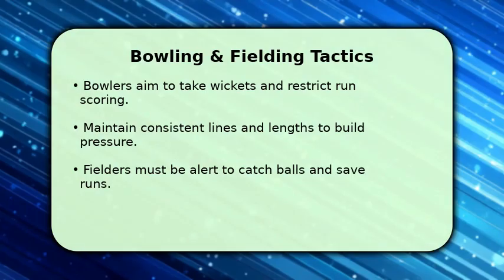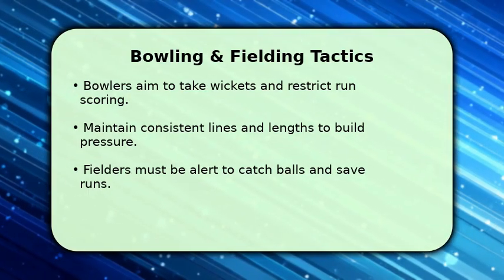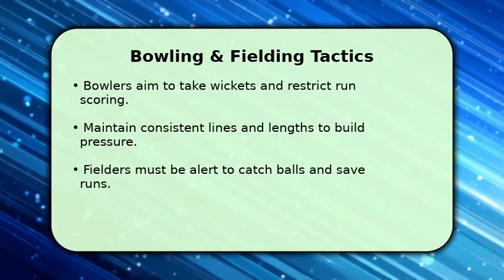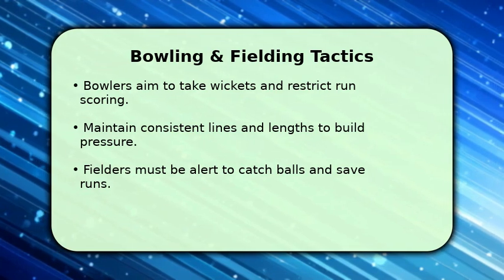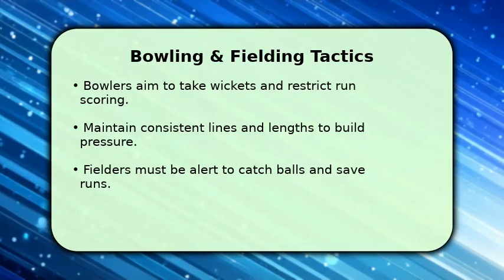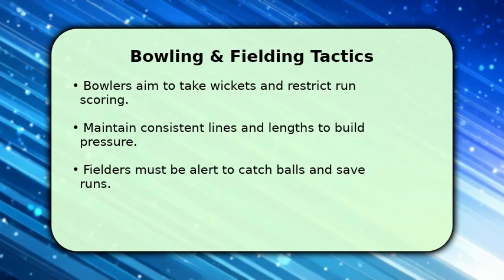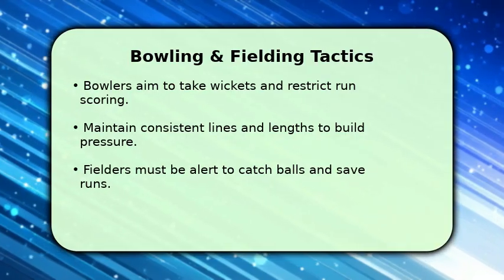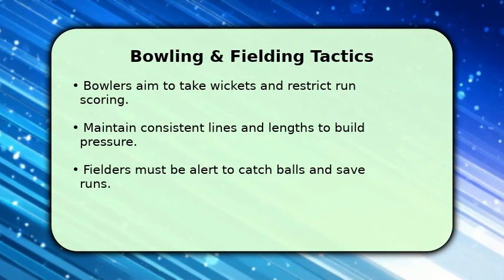How To Play Session Cricket - Step By Step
▸ (p) In this video, we will cover the basics of playing session cricket. Session cricket is a variation of the game that involves shorter matches and more frequent breaks. We will walk you through each step of the game, from setting up the pitch to scoring runs. Whether you're a seasoned cricketer or just starting out, this video will provide you with a comprehensive guide on how to play session cricket.

session cricket rules, how to play session cricket, cricket basics, short format cricket, indoor cricket, backyard cricket, cricket for beginners, session cricket gameplay, cricket strategy